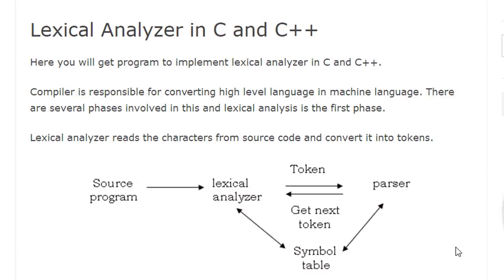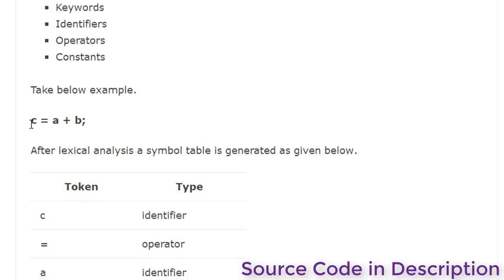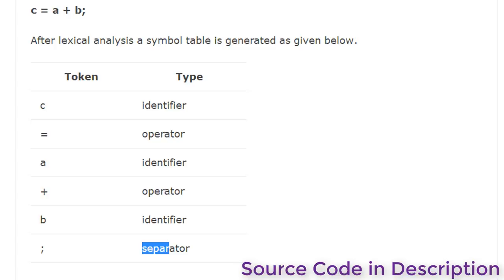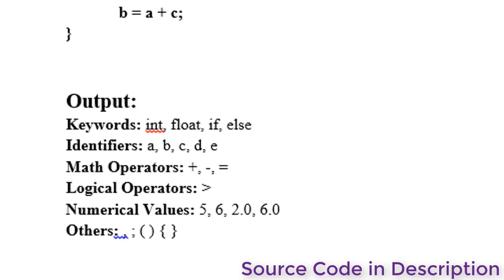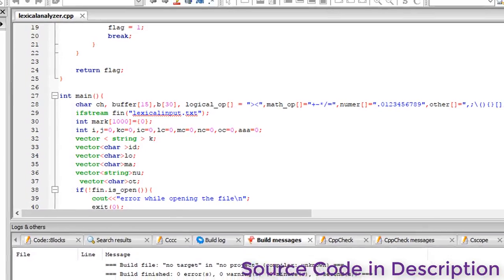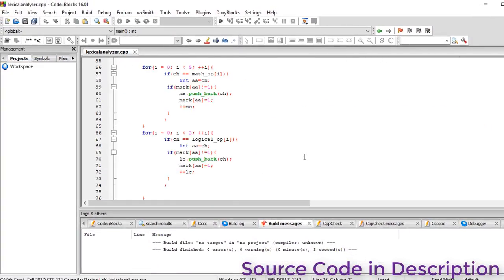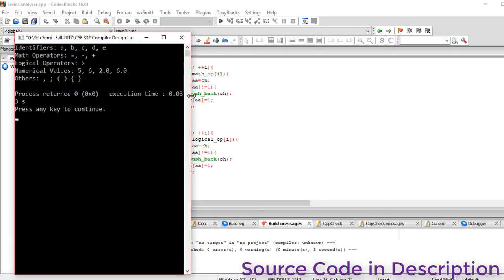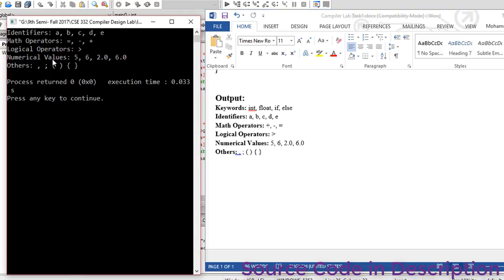Lexical Analyzer in C++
Here you will get program to implement lexical analyzer in C++ Compiler is responsible for converting high level language in machine language.  There are several phases involved in this and lexical analysis is the first phase.
Lexical analyzer reads the characters from source code and convert it into tokens.